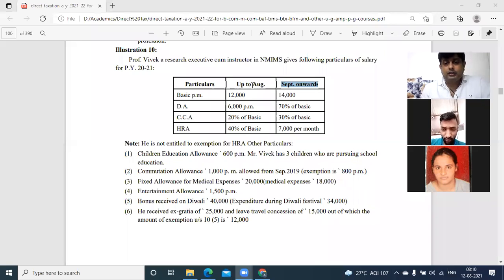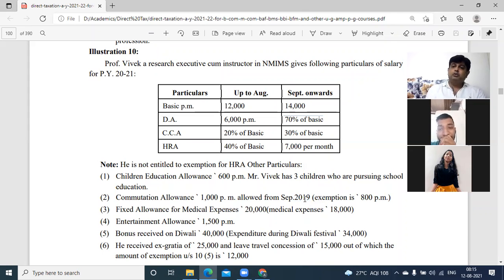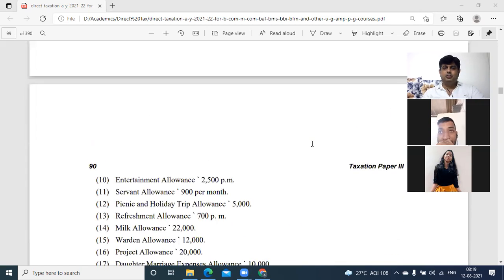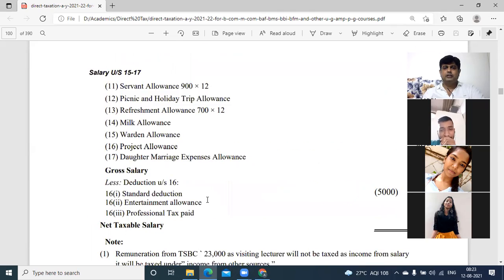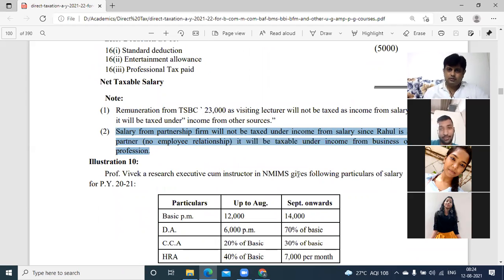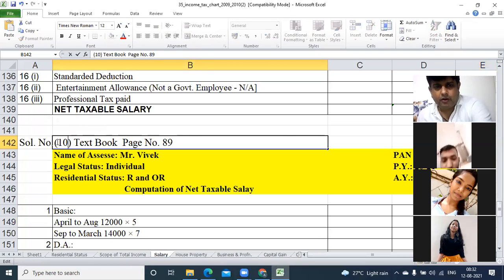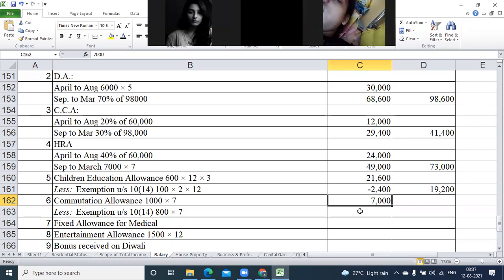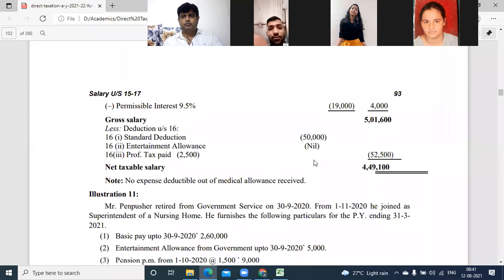Sums on Salary U/S 15-17 AY 2020-21 under Income Tax Act 1961 (Part-3) By Dr Nishikant Jha